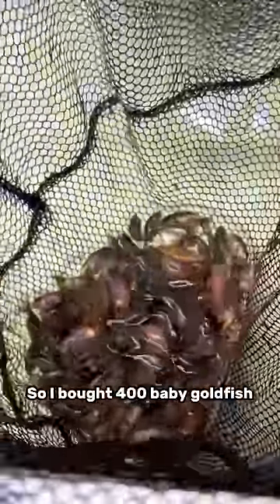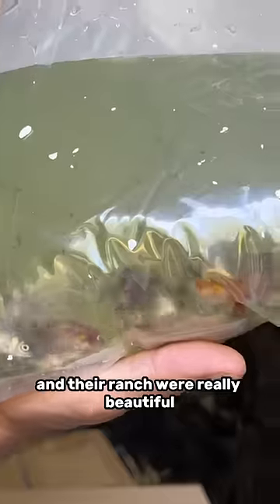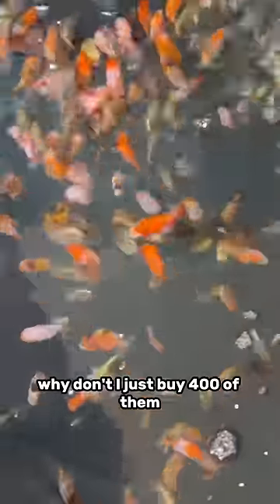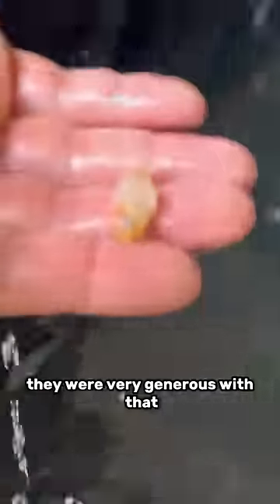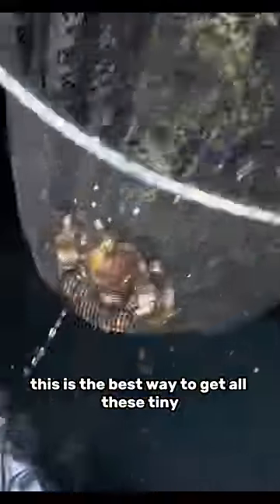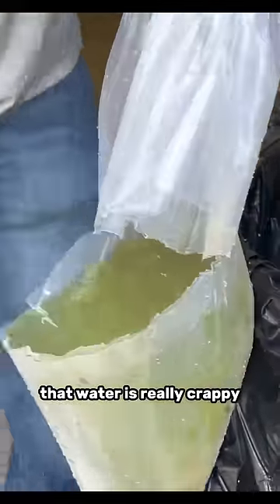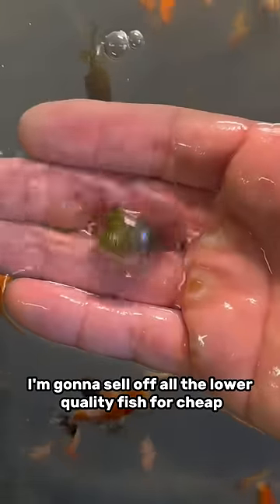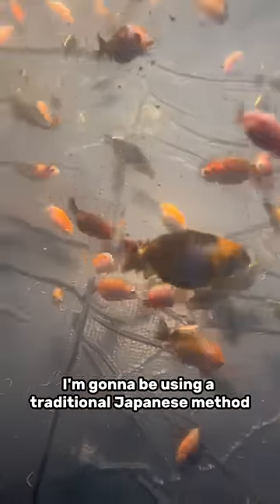I bought HUNDREDS of goldfish